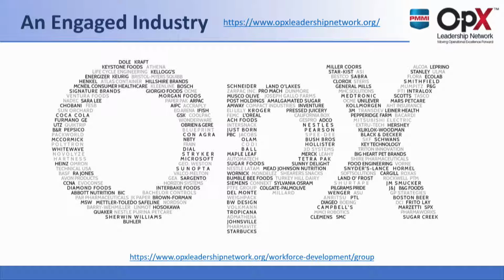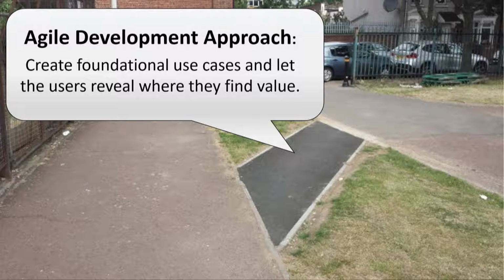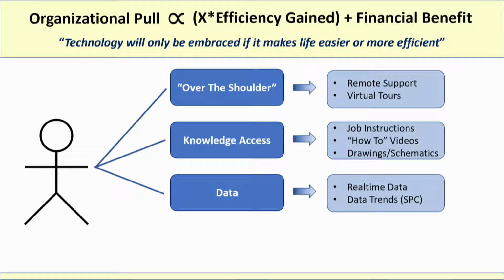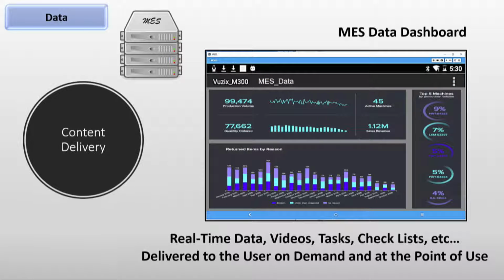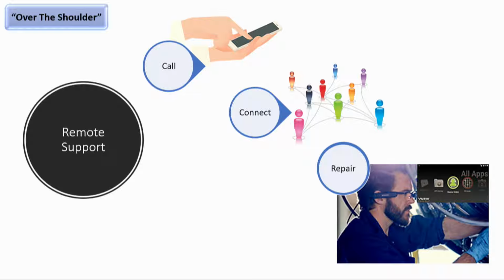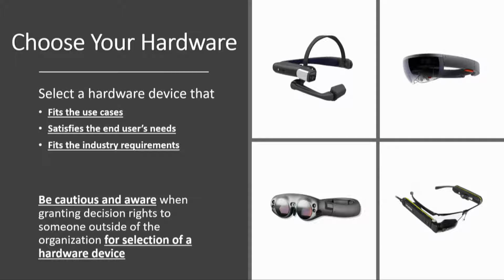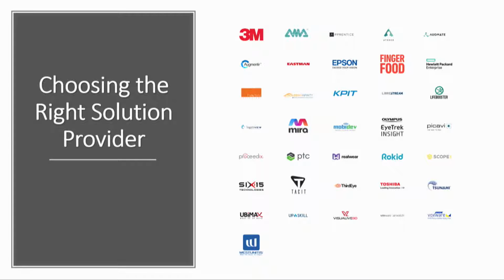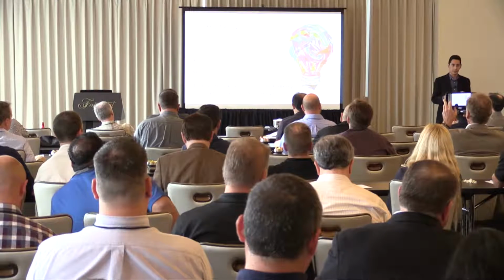Wearables: Industrial Application Through the Lens of Early Adopters | EWTS 2018 | BrainXchange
In this video, Sam Murley, EHS Digital Acceleration Leader at GE, reveals GE’s 5-year digital EHS roadmap, the wearable tech initiatives that are having the most impact, notes from the field, and more. Learn how GE generated grassroots support and the six technology areas the company is exploring to manage its highly complex risk portfolio. About to enter Year 4 of its roadmap, GE is seeing value from applying exoskeletons, ergosensors, and heads-up assisted reality devices in high-hazard, high-volume uses across business units. Today, the company is using over 2,200 EHS wearables.